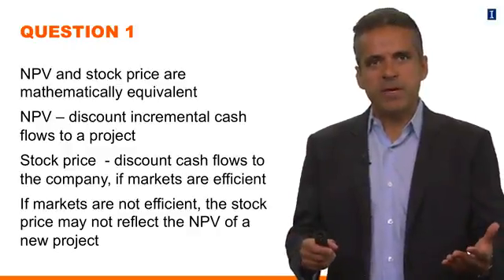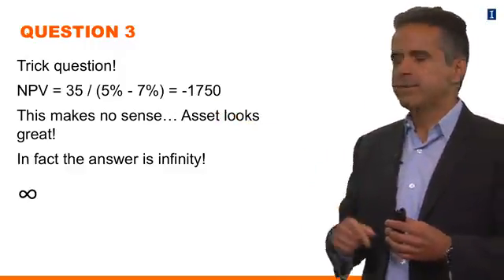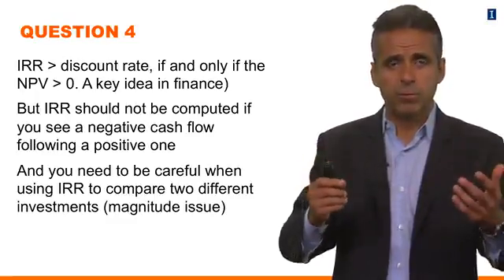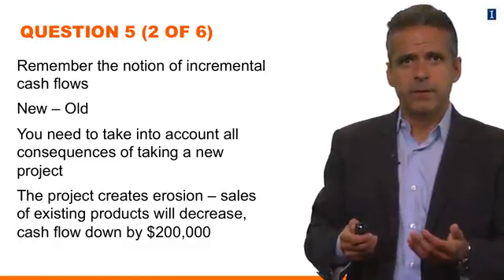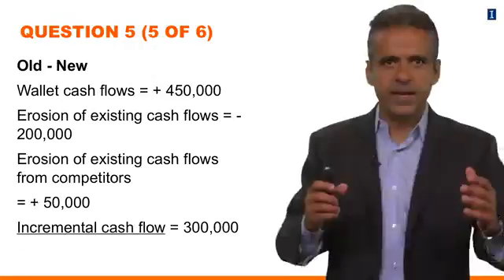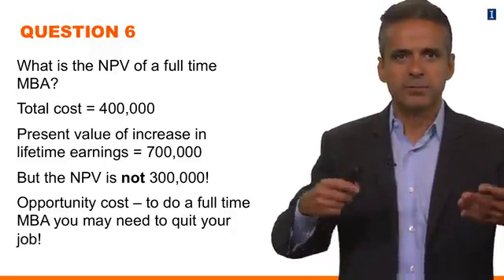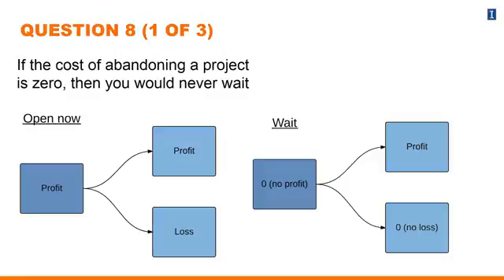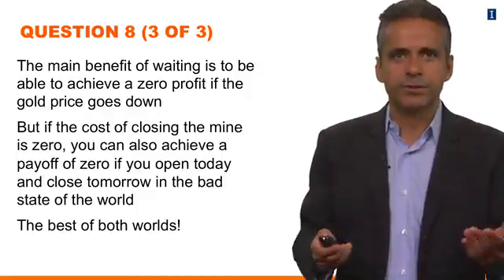Assignment 3 Discussion